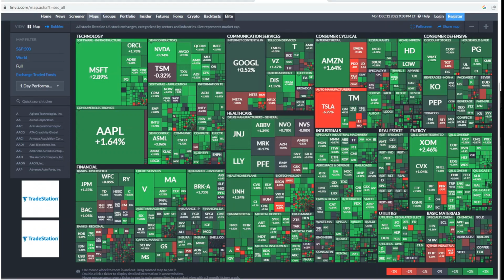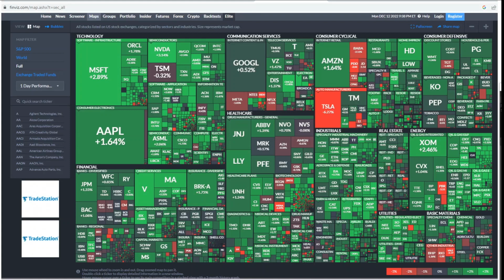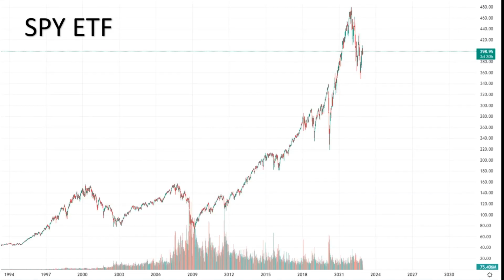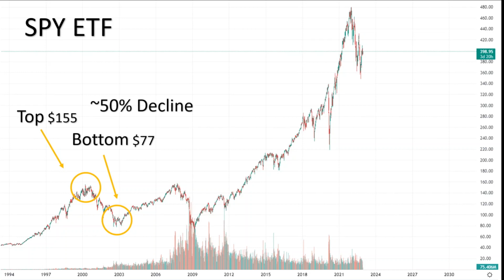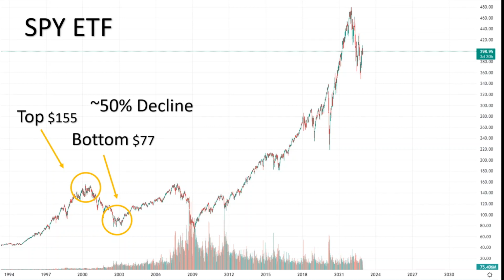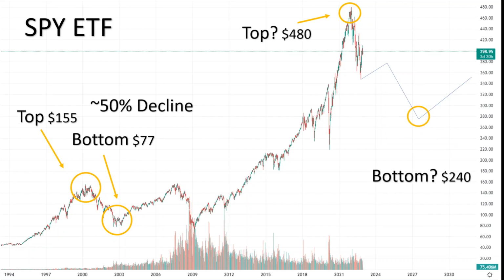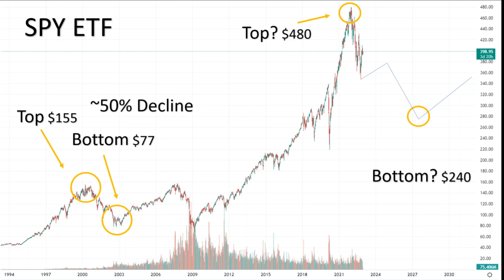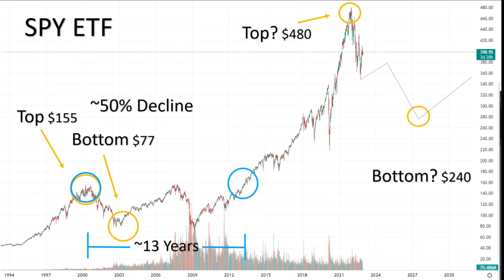What is the SPY ETF? | Is it time to buy? | Stock Market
Chapters
0:00 What is the SPY ETF?
2:02 Stock Market Map
3:03 SPY Chart Zoomed out
3:50 Dot-com crash
4:26 Potential Crash? (Hypothetical)
6:03 Is it time to buy?
6:31 Summary | Recap

What is the SPY ETF?
- SPY ETF contains over 500 stocks, therefore you get exposure to all of those stocks in one stock ticker.
- SPY has high liquidity

What does ETF Stand for?
- Exchange Traded Fund

Is it time to buy the SPY ETF?
- The current price of SPY is $400. In my opinion, there is a chance that the price will fall to $240.
- Sometimes markets take a whole decade to recover after crashing.
- Ultimately, is it the right time to invest? Timing is different for everyone, it depends how soon you want to use the money that you put into the market.

If you have any questions or comments, leave them in the comment section and lets talk about it!